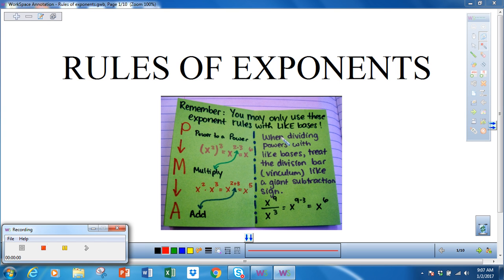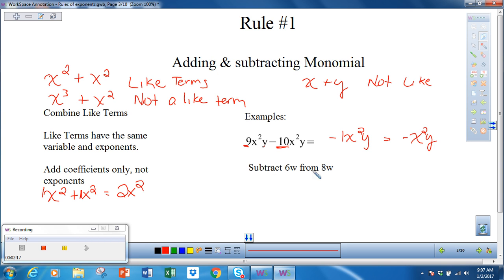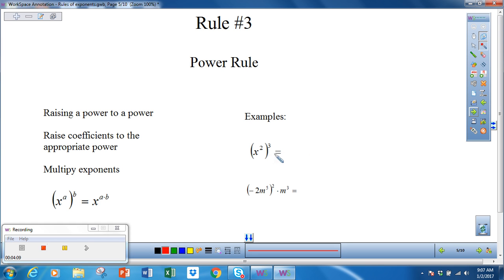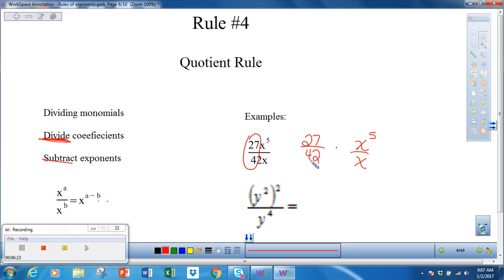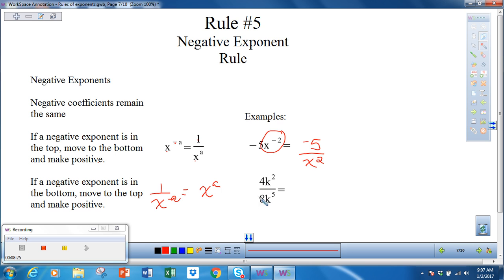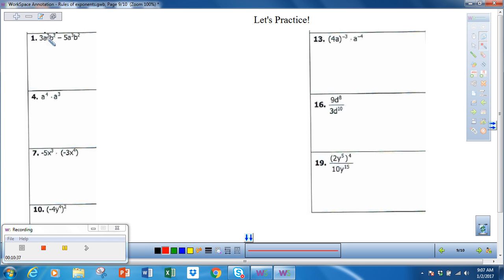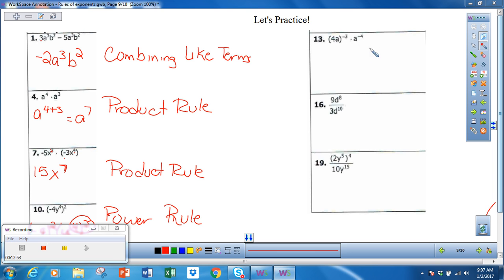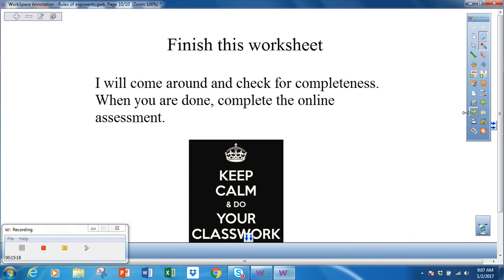rules of exponents